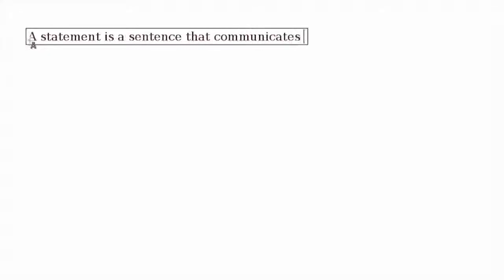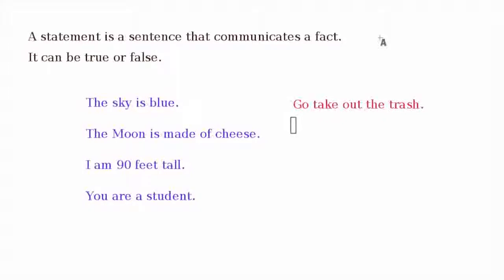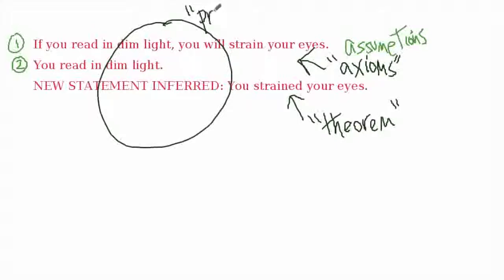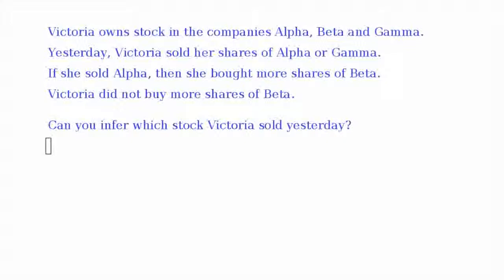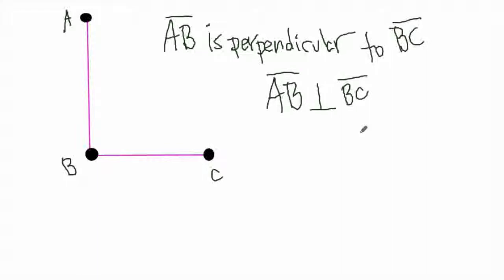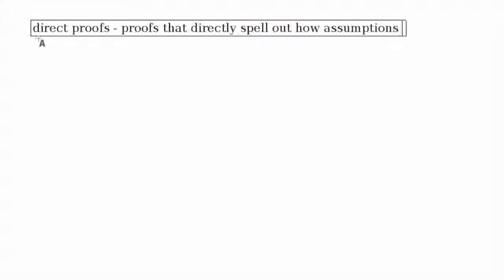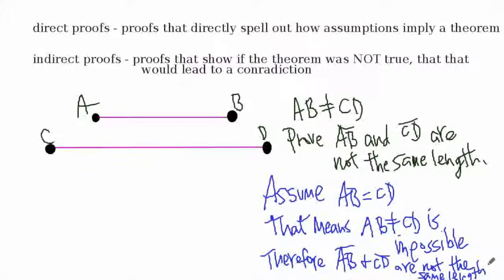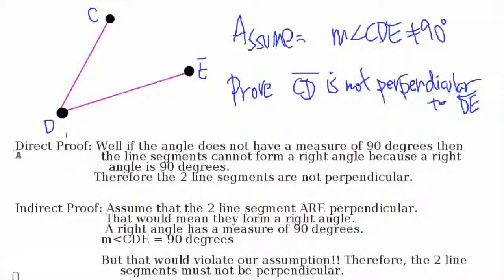Philfour Geometry : Proofs - Introduction, Statements, Axioms, Theorems, Direct Proofs & Indirect Pr